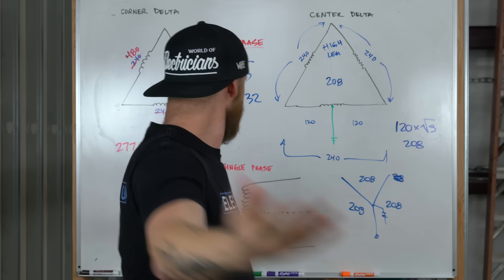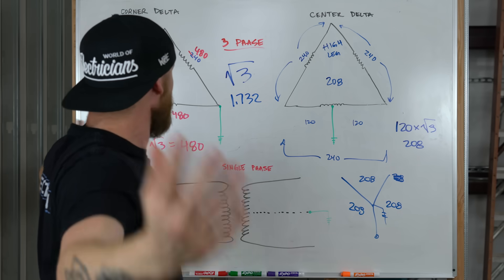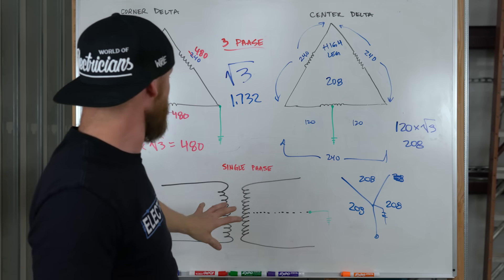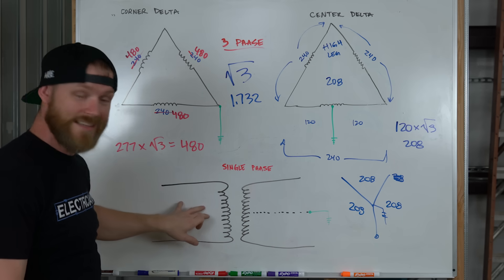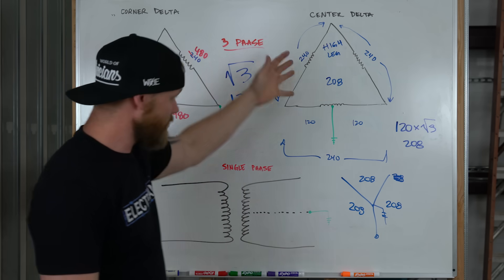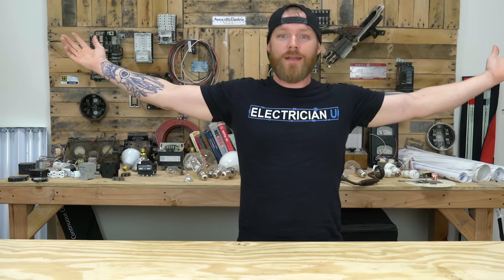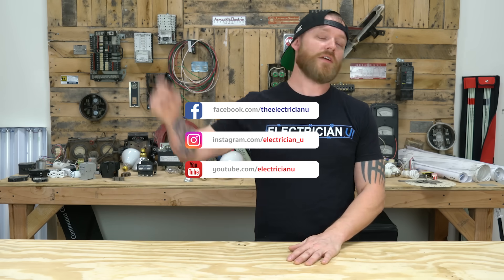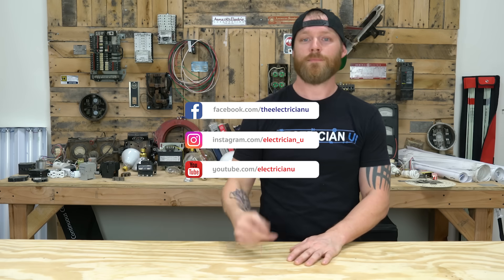Difference Between VOLTAGES - Why We Need Them All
What is the difference between all of these different voltages?  Why are they used, what's the purpose behind them, and where do the numbers come from?

-Audio lessons
-Forum

-State Approved
-Video Based

-2017, 2020, and 2023 NEC versions
-300 Question Online Code Cannon (not license specific, all code)

Low Voltage systems (50 volts and below) are typically used for communication and signaling.  These are far less dangerous voltages to come into contact with which is why they're not regulated by the National Electrical Code.  These are 5, 10, 12, 16, 20, 24 volts for example.  A lot of doorbell transformers, LED drivers, power supplies, and dimming controllers use these voltages in either an AC or DC pulse to control the switching on and off of other equipment.

Next is the Medium Voltages that we use as electricians, and this is anything from 100 volts to 250 volts.  This is typically what you'll see in homes and small businesses.  120 volts and 240 volts for a single-phase, and 120, 208, and 240 for three-phase. Depending on how a transformer is wound at the service, you'll have 208/120 or 240/120, and in the case of a 3phase 4wire Delta application, you'll have 208/240/120 all in the same service.

Last is the High Voltages that are found in a lot of larger office buildings or places with really powerful equipment like industrial factories and plants.  This is the 277-600 volt range, and most commonly you're dealing with voltages at 277/480.  Just like 120/208 means that between hot and neutral you have 120 volts, and between two hots you have 240 - in a 277/480 service the voltage between hot and neutral is 277 and the voltage between two phase (hot) conductors is 480 volts.  It's just a lot stronger push.

How these numbers come to be is simply how power is generated and transformed, which could have its own video entirely, but you can see in a 120/240 environment that 120 volts are simply half of 240.  This means that the incoming 240 volts are being tapped in the center so there are two 120 volt circuits now able to be used within that 240-volt system.  When dealing with 3-phase systems, however, we use the square root of 3 or (1.732) in all of our calculations to account for the phase angles of all of the windings and how they're being generated.  So if you're wondering how we get numbers like 208, 277 you use 1.732 (because they're three-phase voltages).  For example 480 / 1.732 = 277 volts, and 120 x 1.732 = 208 volts.